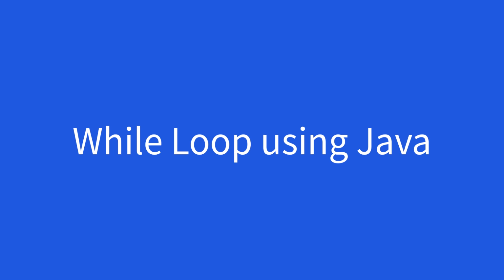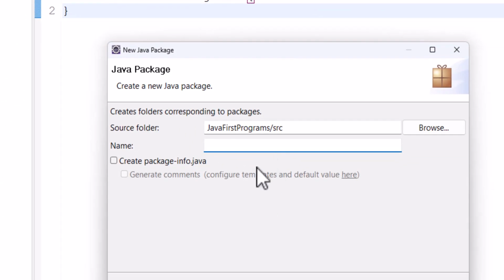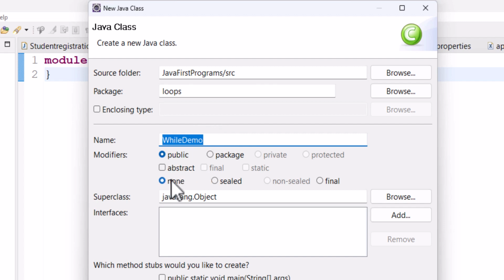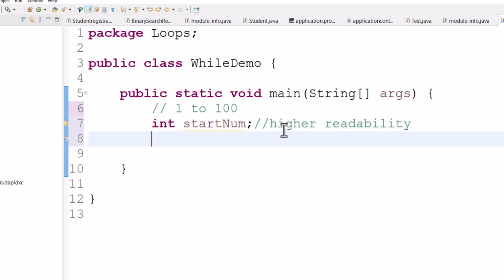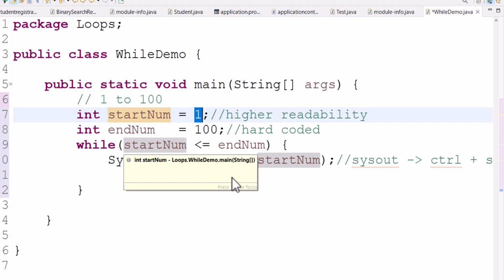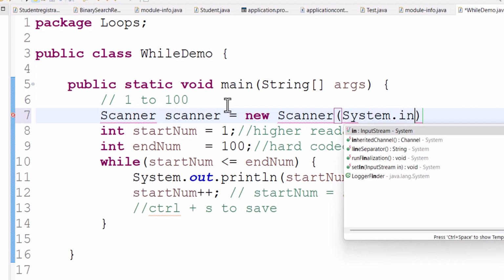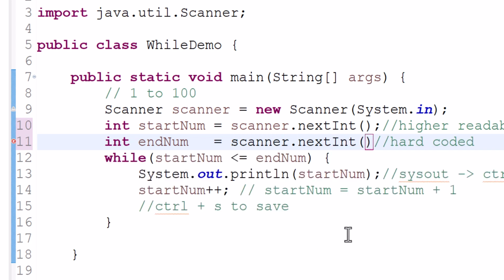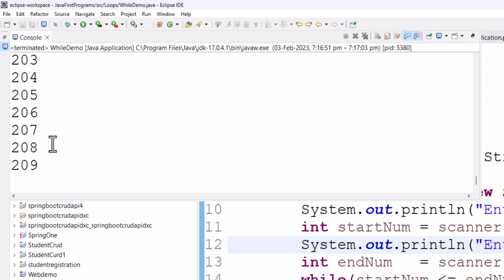WhileLoop_Java 17_BalaSudhakar_Vajra Sai Infotech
How to code dynamically in java? Demonstates While loop using java 17, user inputs, package creation, coding conventions and more. Narrated by Bala Sudhakar Gubbala for Vajra Sai Infotech.